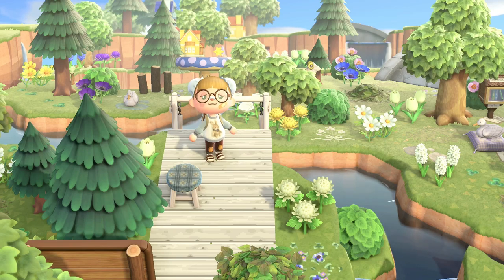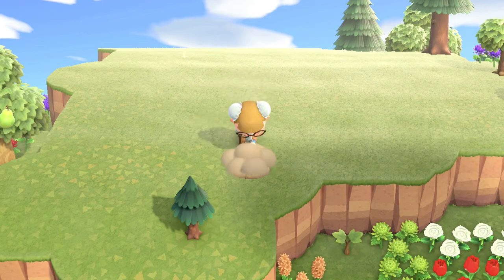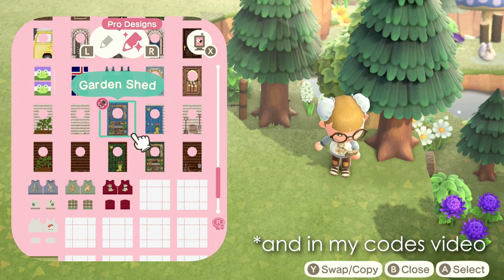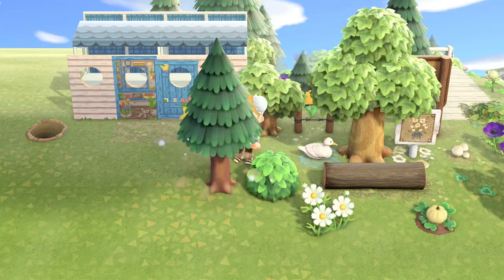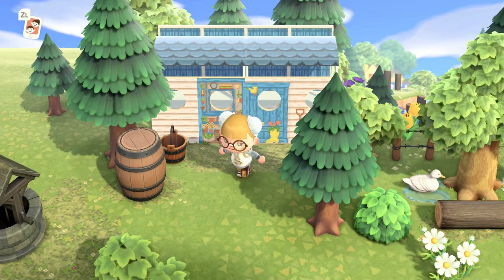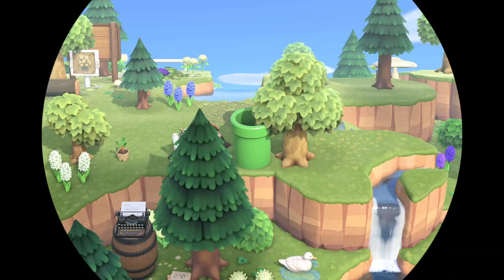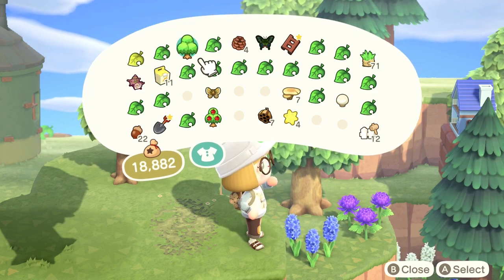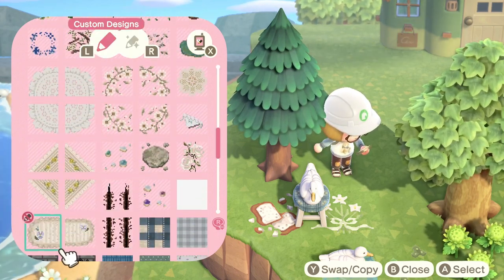Let's Decorate An Animal Sanctuary // Let's Play 05 - Animal Crossing New Horizons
🔮In this video we are creating a wildlife / animal sanctuary in the enchanted forest on my island. Some very natural design with some very unnaturally confusing commentary. But if you're coming back for this, honestly, I don't know what to tell you but you seem to enjoy the mess then. So enjoy the mess while I embrace it.

Thank you the most for being here and sticking around 💜

・Commission me
I draw commissions of your ACNH character and your island’s map

・Cosy forestcore island Drops' DA-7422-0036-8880

・The Codes I used on this island
(If you are the creator of one of these, feel free to tell me your preffered way to be credited)

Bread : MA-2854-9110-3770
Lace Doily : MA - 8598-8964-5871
Bunny Textile : MA-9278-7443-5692 (@you00155670 on twitter)
Garden Shed : MA-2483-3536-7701 (@acnh.skdesigns on ig)
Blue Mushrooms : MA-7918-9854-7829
Opal Stones : MA-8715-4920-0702 (@touchofgeekery on twitter)
White Letter : MA-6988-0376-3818 (@nice-cat on reddit)
Purple Gingham With Bow : MA-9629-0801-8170 (@sarakumamakuma on twitter)
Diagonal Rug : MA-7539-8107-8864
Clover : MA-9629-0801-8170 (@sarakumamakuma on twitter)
Small White Flower Circle : MA-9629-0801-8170 (@sarakumamakuma on twitter)
Large White Flower Circle : MA-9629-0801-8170 (@sarakumamakuma on twitter)
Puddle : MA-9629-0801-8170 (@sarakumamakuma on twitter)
White Rose : MA-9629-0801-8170 (@sarakumamakuma on twitter)
Large Navy Gingham : MA-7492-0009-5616 (@nanashina0 on ig & twitter)
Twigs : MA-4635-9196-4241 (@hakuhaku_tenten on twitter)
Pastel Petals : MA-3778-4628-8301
Light Green Gingham With Flower : MA-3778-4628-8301
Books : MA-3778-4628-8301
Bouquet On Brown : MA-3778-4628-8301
Wooden Planks : MA-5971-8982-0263 (@ko_kosa__2 on twitter)
Green Flower Fabric : MA-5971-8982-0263 (@ko_kosa__2 on twitter)
Rocks And Leaves : MA-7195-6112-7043 (@tobitobi_bibi on twitter)
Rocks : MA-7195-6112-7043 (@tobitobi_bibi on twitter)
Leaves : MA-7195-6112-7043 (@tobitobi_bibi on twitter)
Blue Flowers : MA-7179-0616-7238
White Wooden Planks MA-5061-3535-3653 (@Chaco-pusuke on twitter)
Blue and Purple Gemstones : MA-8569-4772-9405
Field Marks/Lines : MA-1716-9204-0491 (@gauklerblume on reddit)
Tree Stump : MA-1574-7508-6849 (@fluron_s on twitter)
Brown Letter : MA-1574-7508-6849 (@fluron_s on twitter)
Light Blue Gingham : MA-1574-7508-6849 (@fluron_s on twitter)
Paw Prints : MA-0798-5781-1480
Pastell Purple Floral Textile : MA-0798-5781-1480
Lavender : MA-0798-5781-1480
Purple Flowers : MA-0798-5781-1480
Large White Round Rug : MA-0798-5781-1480
Blue Flower Circle : MA-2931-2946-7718 (@hiyokomame0512 on ig)
Purple Berries Textile : MA-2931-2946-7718 (@hiyokomame0512 on ig)
White Cobble Stones : MA-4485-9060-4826 (@moonbell-cottage on tumblr)
Satin Rug Fringes : MA-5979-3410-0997 (@___t_mori___ on twitter)
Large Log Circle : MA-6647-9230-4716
Blue Flower Check Fabric : MA-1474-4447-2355 (@zoooacnh on twitter)
Blue Flower Fabric : MA-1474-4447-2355 (@zoooacnh on twitter)
Blue Dotted Fabric : MA-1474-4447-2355 (@zoooacnh on twitter)
Grassy The Path : MA-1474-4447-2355 (@zoooacnh on twitter)
White Flower Sparkles : MA-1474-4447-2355 (@zoooacnh on twitter)
Blue Striped Flower Bouquet Fabric : MA-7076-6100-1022 (@co3risaco3 on twitter)

Bunny Sweater : MA-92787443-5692 (@you00155670 on twitter)

Jason Shaw - Solo acoustic guitar